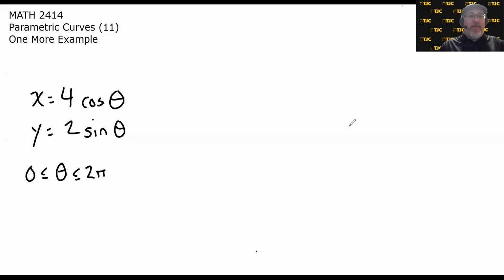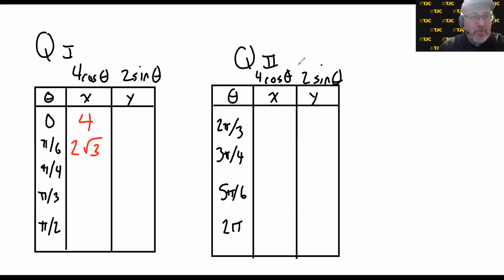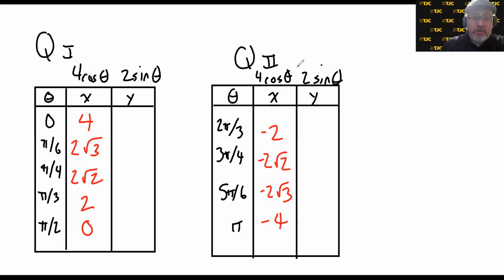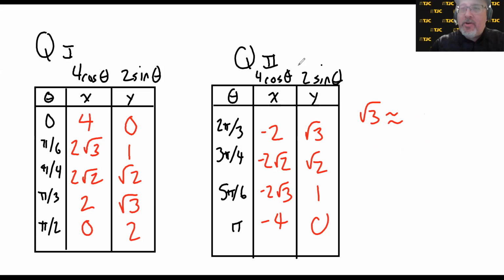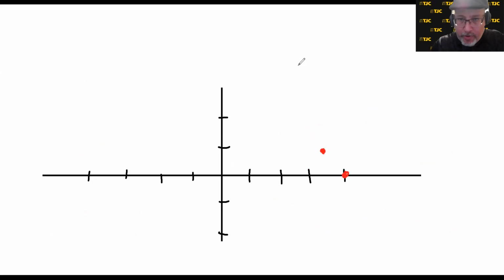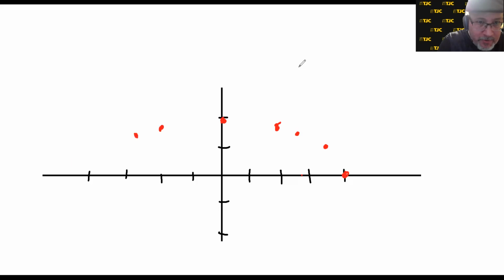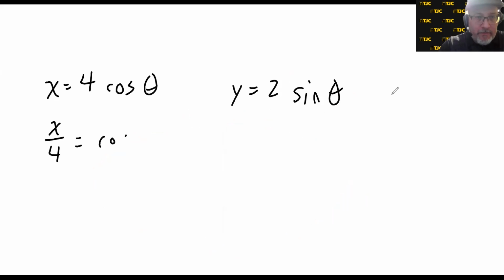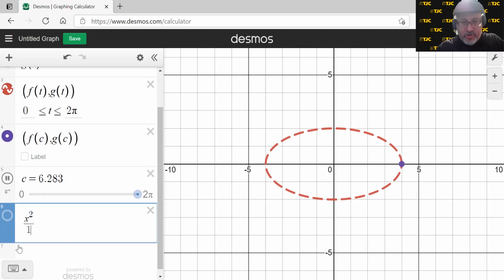MATH 2414 - Parametric Curves (11): One More Example